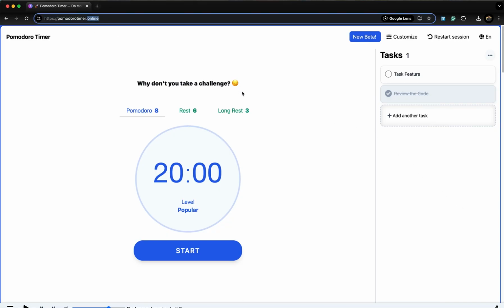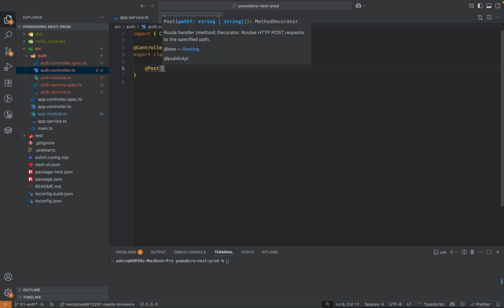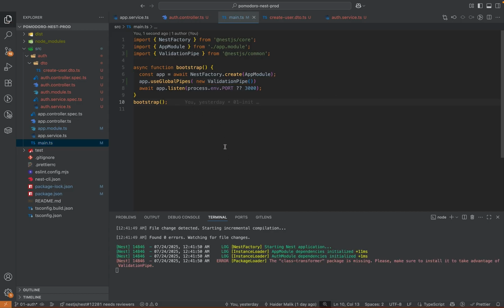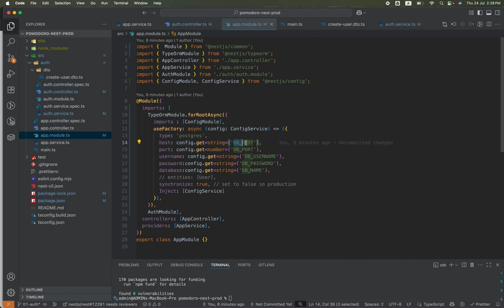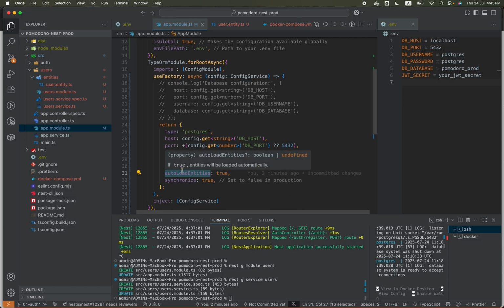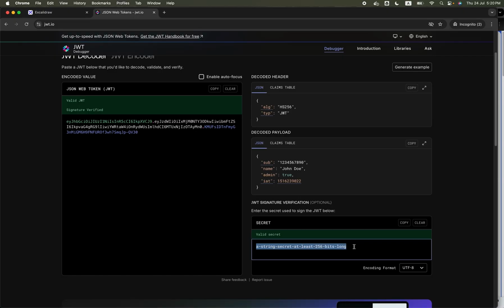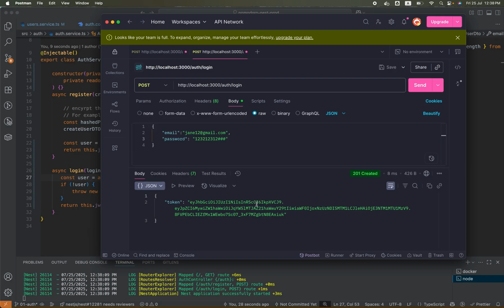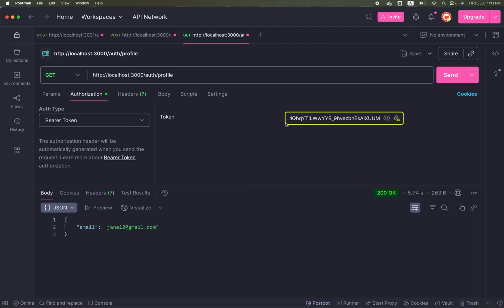NestJS + NextJS Project – Build a Fullstack AI Pomodoro App (Part 1: Backend)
Please checkout the `01-auth` branch from this repo

00:00   Introduction
02:00  Backend Module Structure
04:12  Setup Nestjs Application
06:00  Create Auth Module
10:00   Understand HTTP Methods
12:00   Create Register Route
18:00   Create Data Transfer Object DTO
27:00 Install bcyrpt library to generate Json Web Token
29:00 Install Postgres Database and TypeORM
31:00 Understand TypeORM Flow
33:00 Setup ConfigModule in Nest.js
39:00 Setup Docker Compose and install posgtres
45:00 Understand UsersModule
46:00 Create TypeORM Entity User
50:00 Save Record in DB using TypeORM Repository
56:13 How JSON Web Token works
01:01:18 JWT Strategy with Passport
01:06:56 Create Login Route
01:14:33 Create Profile Route
01:22:18 How to debug Nest.js app in VS Code

🚀 In this video, we begin building an **AI-powered Pomodoro App** using **NestJS** for the backend and **NextJS** for the frontend. This is Part 1 of a fullstack series where we’ll set up the backend, implement authentication with JWT, integrate TypeORM, and use Docker to run PostgreSQL.

🎯 What you'll learn in this video:
- NestJS project setup and structure
- Creating modules, controllers, and services
- Implementing user registration and login
- Password hashing with bcrypt
- Authentication using JWT & Passport
- Setting up TypeORM with PostgreSQL
- Using Docker to run a Postgres database
- Config module for environment variables
- Debug Nestjs application in VS Code

📦 Technologies used:
- NestJS
- TypeORM
- PostgreSQL
- Docker
- Passport.js & JWT
- bcrypt

👉 This is just the beginning! In the next videos, we’ll build the frontend using **Next.js**, connect it with our API, and add AI features to enhance productivity.

🧠 Perfect for backend developers looking to build real-world fullstack applications with clean architecture and production-ready practices.